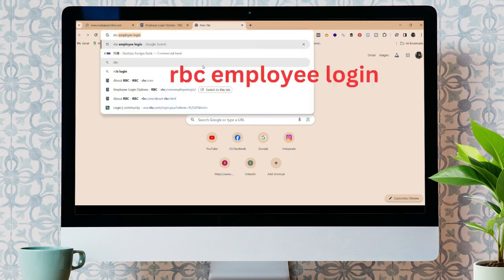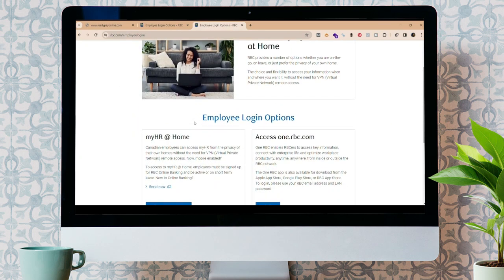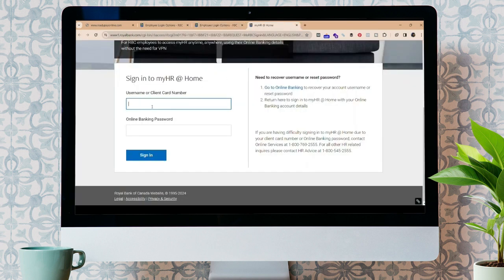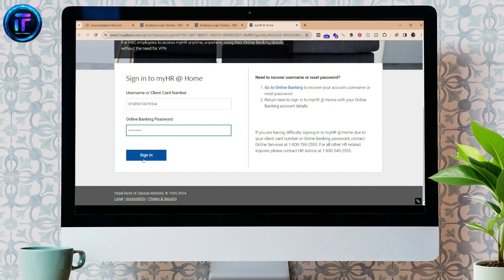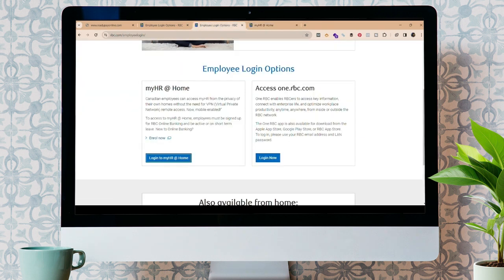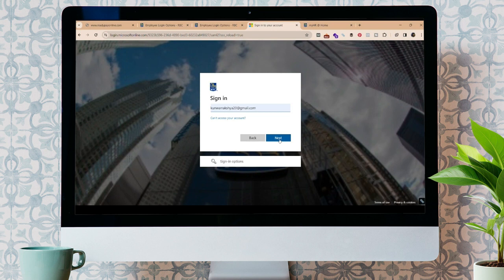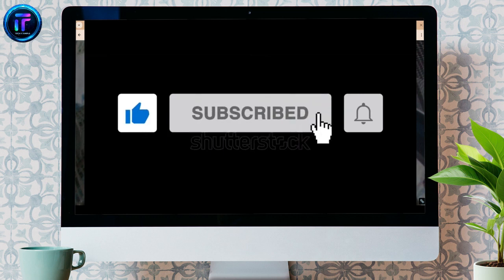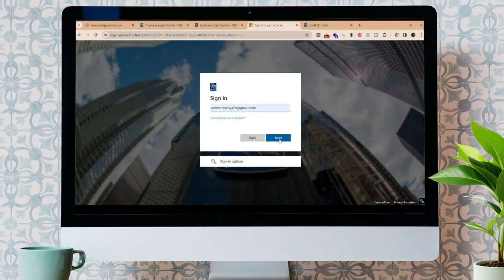How to Login into RBC Portal Online 2024?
Manage your finances easily by learning how to login into the RBC portal online! In our detailed guide, 'How to Login into RBC Portal Online,' we provide easy-to-follow instructions to help you access your account securely. With practical tips and clear steps, you'll be able to navigate the RBC portal and manage your banking activities effortlessly. Whether you're checking balances, transferring funds, or accessing financial services, this guide is for you. Join us as we show you how to login to the RBC portal. Don’t wait – learn how to sign in today!